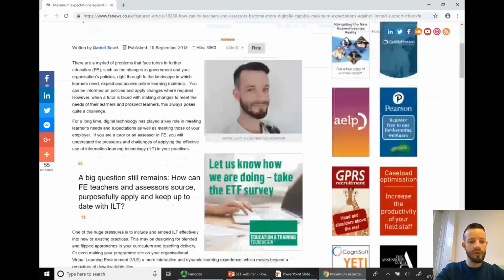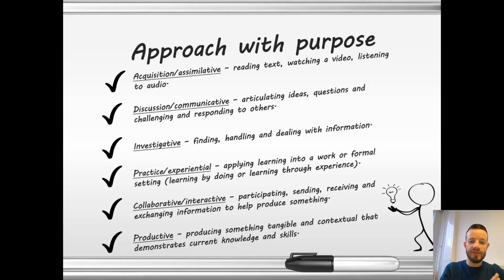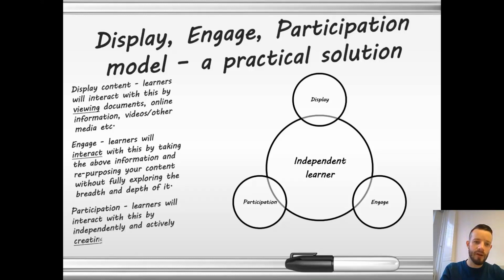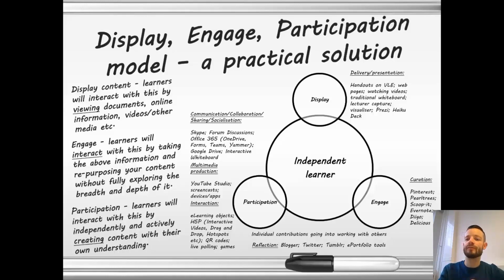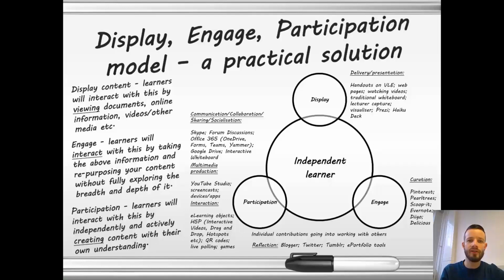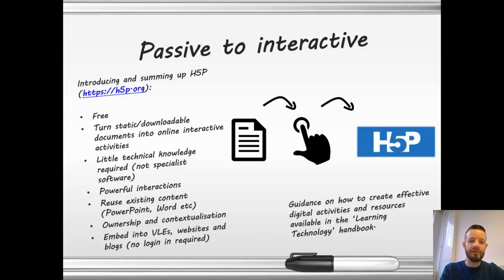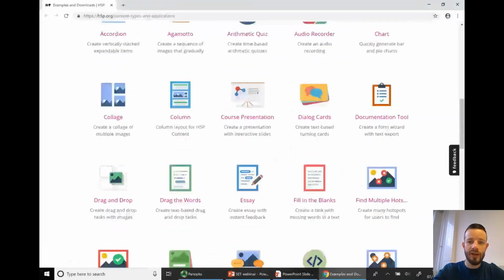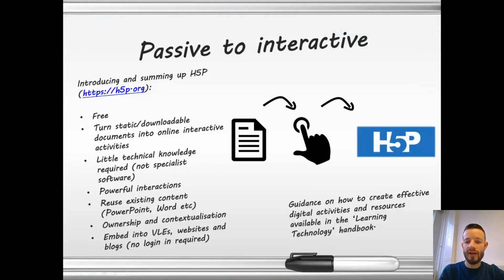Moving from passive to purposefully interactive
This video features in my blog post 'Moving from passive to purposefully interactive'.

© Daniel Scott-Purdy